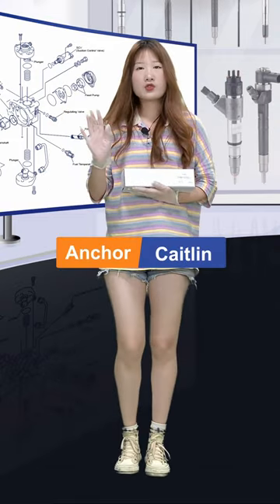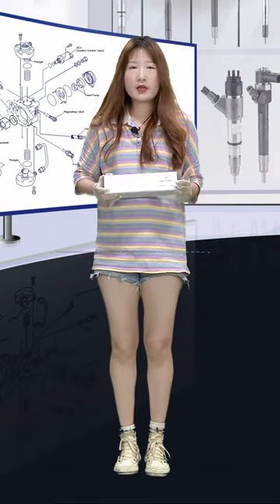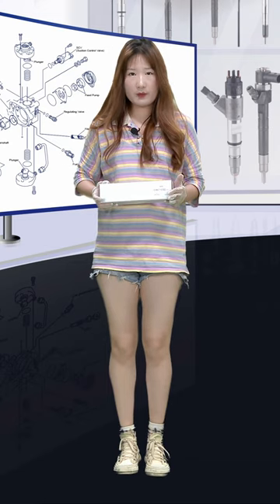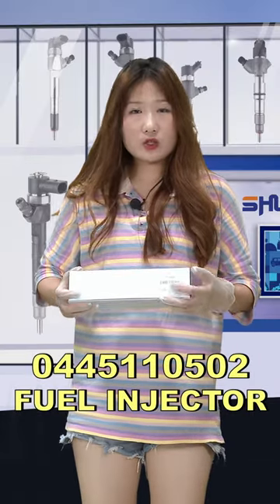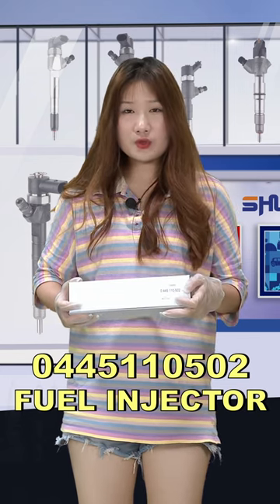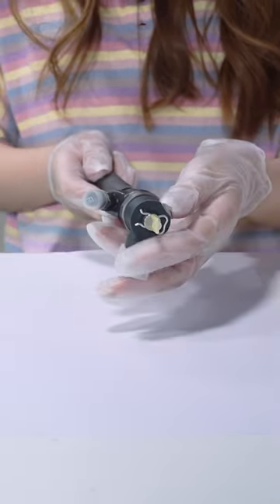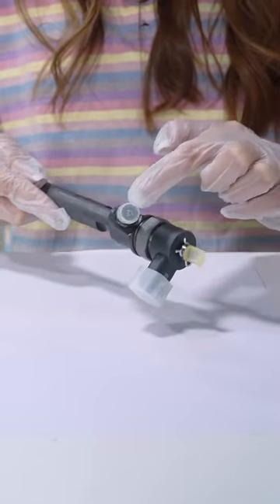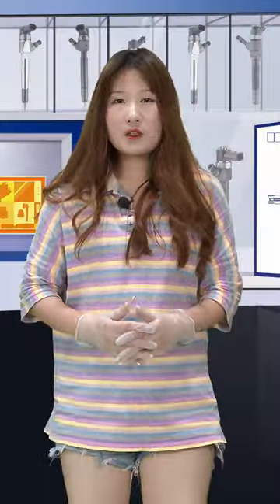#0445110502 | injector | 110 series | OE:UAZ 51432.1112010 for | ZMZ | engine；ZMZ 51432.10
★：Video introduction
 Brand : Shumatt
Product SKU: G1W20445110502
Product wrranty time: 6 months.